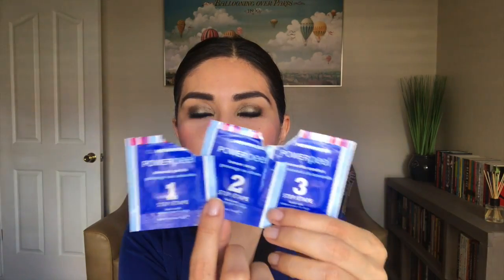Sample Saturday #15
Hi guys! This is episode 15 of sample saturday. We're so close tot he end!! :)